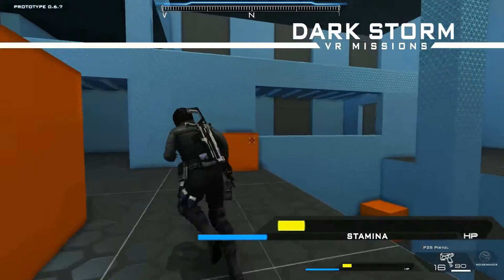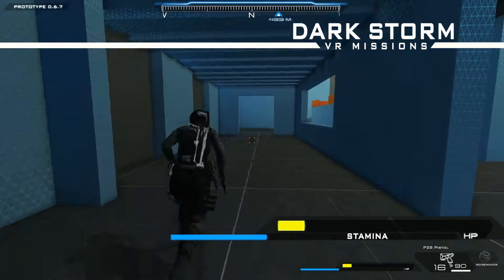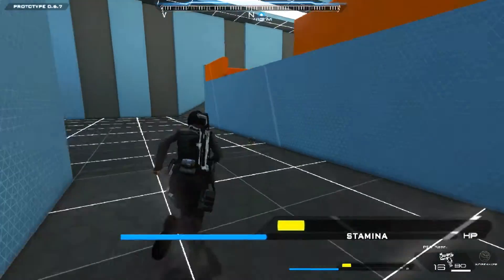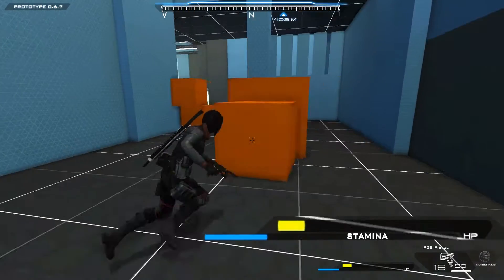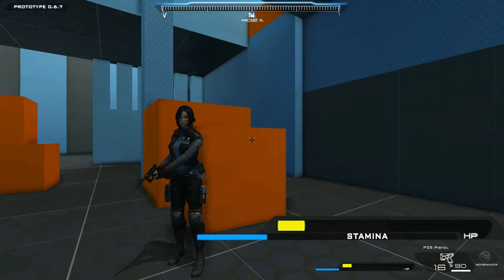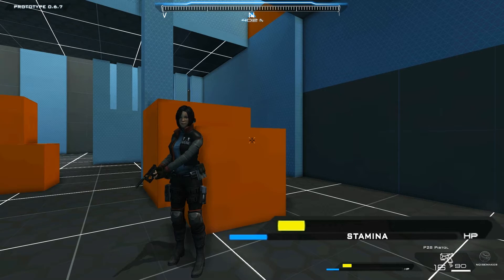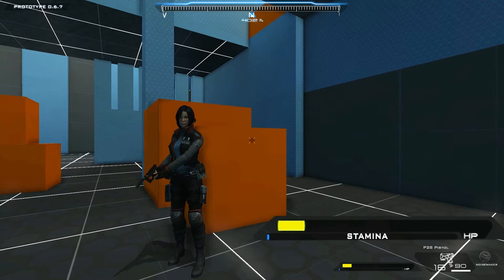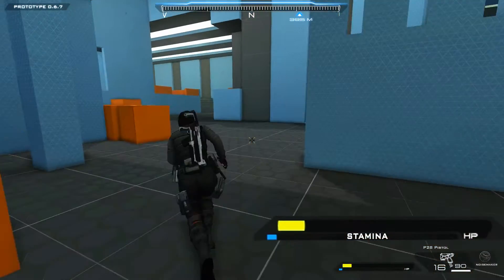Infinite Stamina [glitch] - Dark Storm VR Missions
It's possible to run continually using careful timing, likely based on animation.

At several points in your stamina bar, it's possible to run past the point where you would fatigue. The most consistent point I could find was about 1/16 of the way down the stamina bar, so getting this consistently requires some effort and analysis.

I believe this is due to a problem with the running animation. There's a period where the running animation resets (naturally), and it seems like that shift provides a temporary blindness to Amber's stamina. Once it's ignored going to its minimum, it simply continues long past it. Alternatively, it could be some sort of mathematical miscalculation, which I unfortunately don't have enough insight into to reason out.

This glitch is great for high mobility speedruns and time trials, but it's wildly inconsistent. It would require practice to hit the mark repeatedly, with the good news being that it's easily accessible. There's no complicated set of circumstances and actions to memorize, just hit Shift at the right time.

These clips were recorded in Prototype 0.6.7.

Despite the video, I actually enjoy this game a lot even in this pretty glitchy state, and I'd love to see it finished. If it looks interesting to you, be sure to check out the Kickstarter or download the demo on Steam and try it yourself.